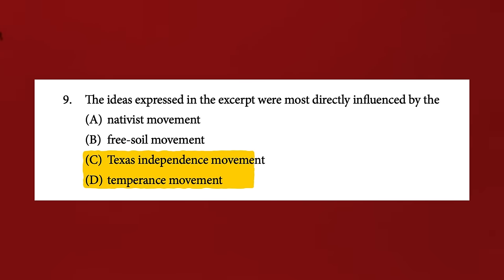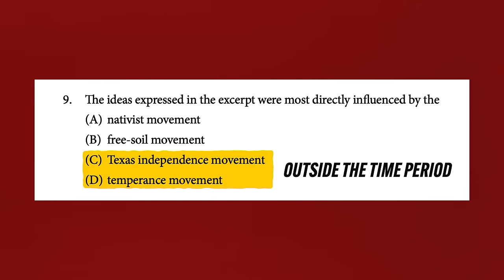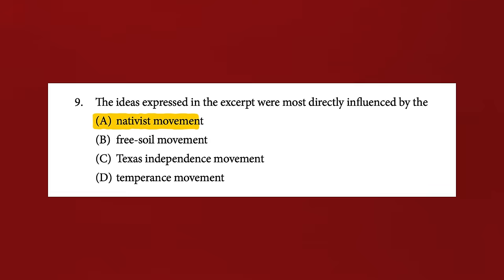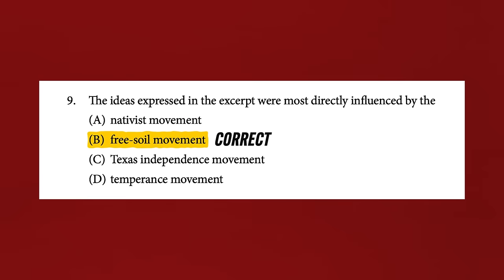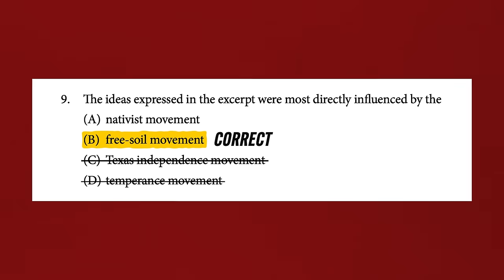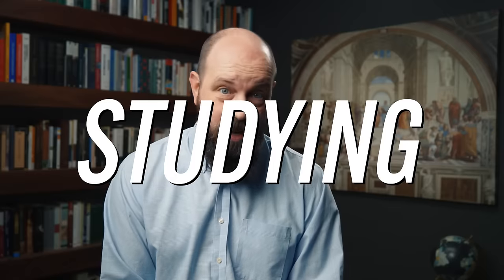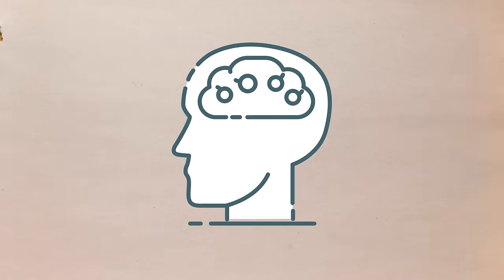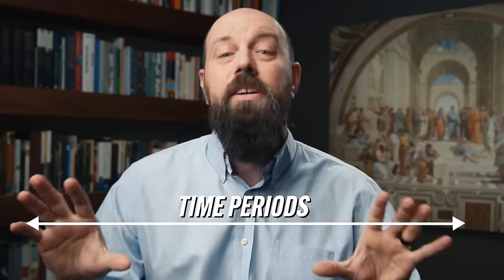3 TIPS for Crushing STIMULUS-BASED Multiple Choice (APUSH, AP World, AP Euro)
More Resources from Heimler's History:

To master all the WRITING SKILLS you need, get my ESSAY CRAM COURSE:

In this video Heimler gives you all the tips he knows about how to improve on your stimulus based multiple choice questions for APUSH, AP World, and AP Euro.